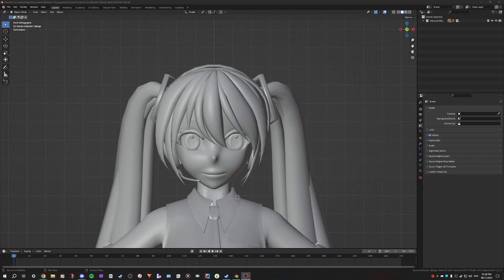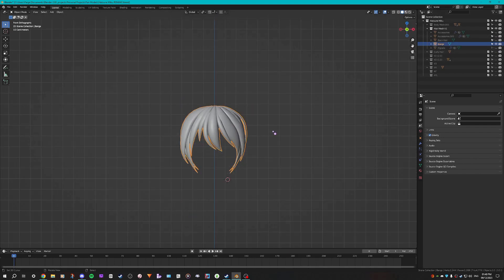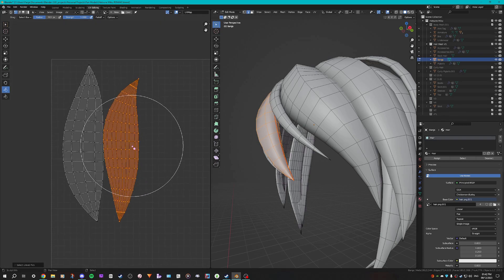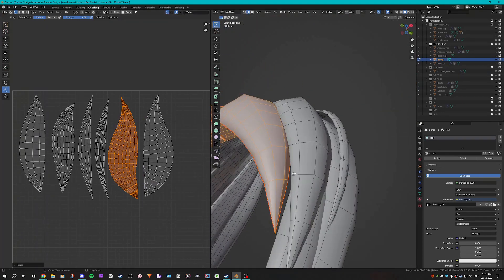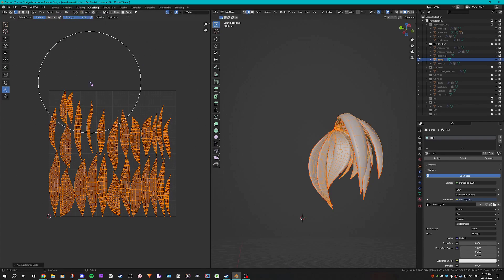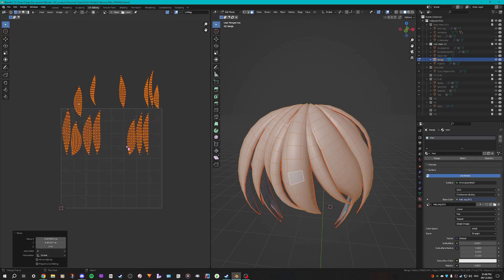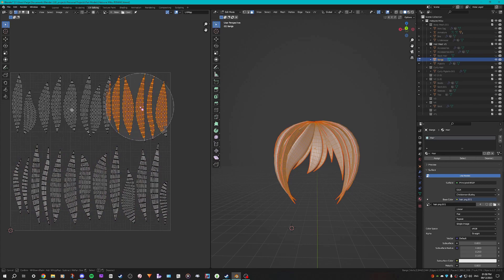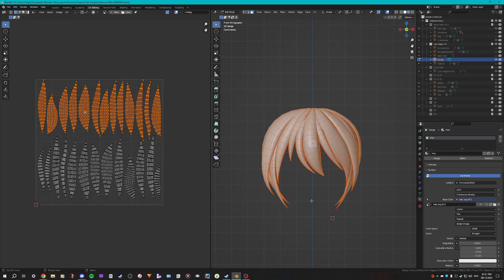[Blender 3.5] UV Unwrap Hair [Tutorial]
Hi guys!
Here is a new tutorial, as suggested by Pepricoro, here is a tutorial on how I would unwrap Hair (if I ever had a reason to do so). As I never went over that in the main tutorial series, here is a tutorial covering that!

I may not be the best at UV Unwrapping hair because I always do it with square UVs with square textures. But I did my best and I hope it helps!

Want a commission?
I offer 3D model commissions along with other services
My content is aimed at 16+ purely for the amount of cussing on my channel.